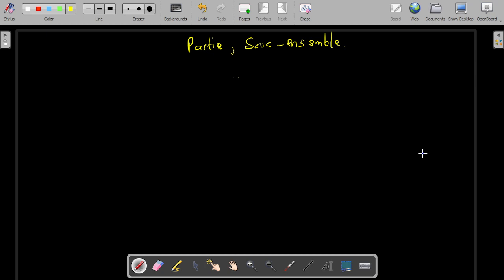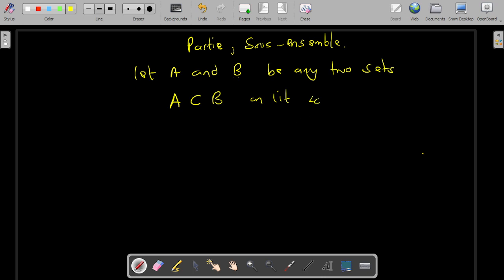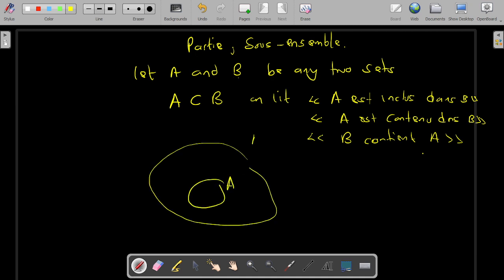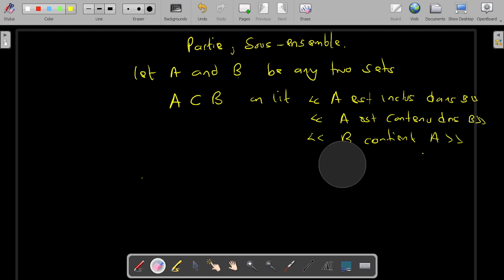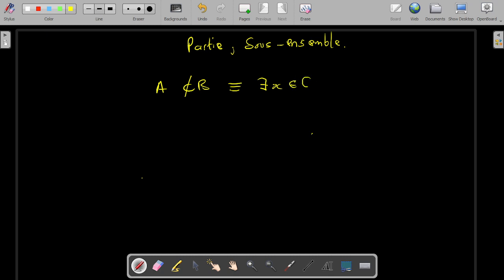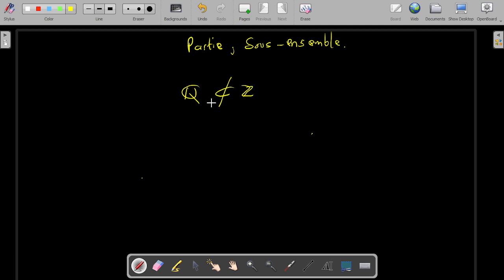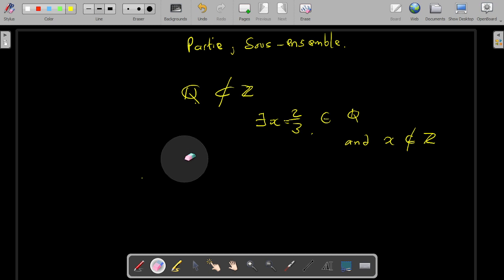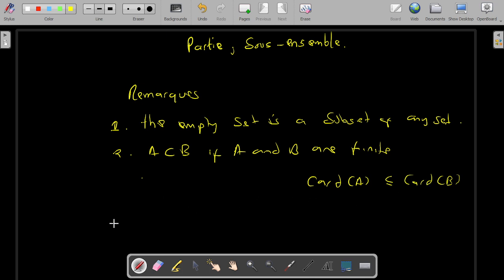ZASAM SUMMER LESSONS 2023 (ALGEBRA 1) LECTURE 16